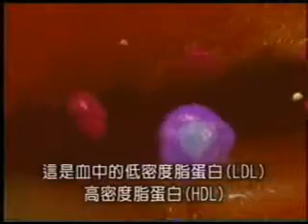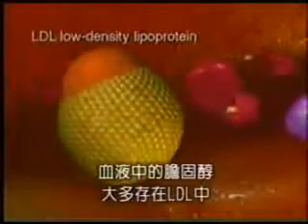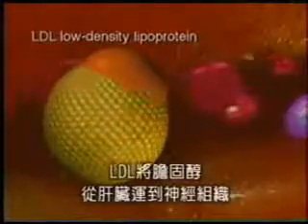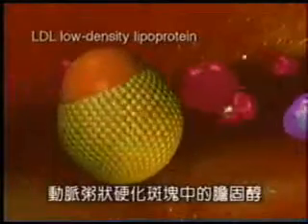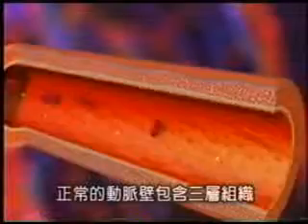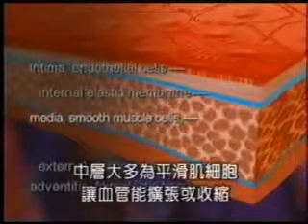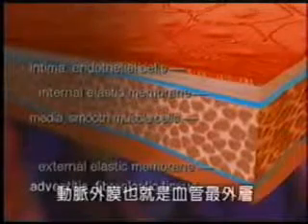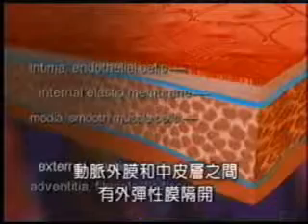富麗華德推薦：粥狀動脈硬化發展進程_1.flv